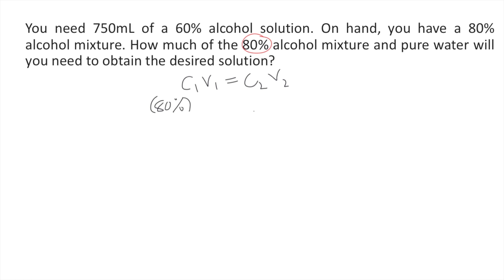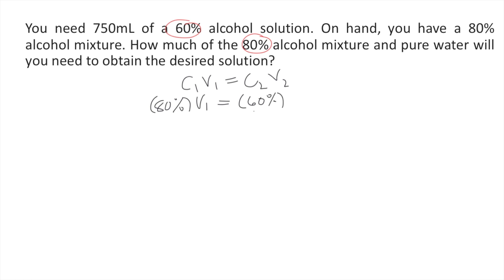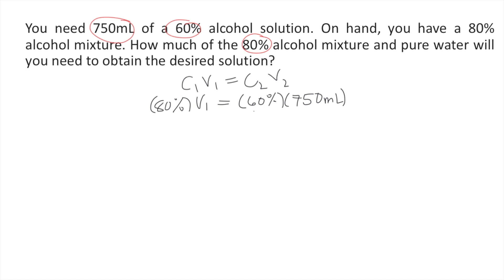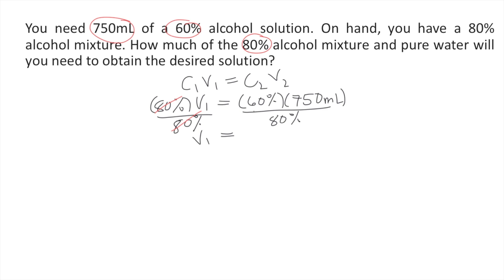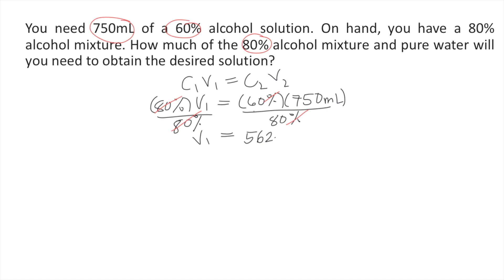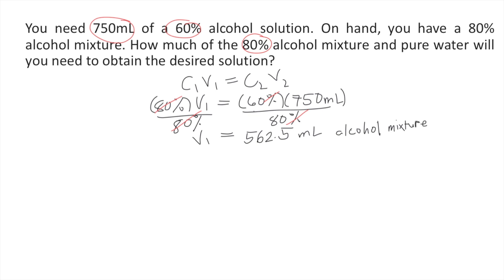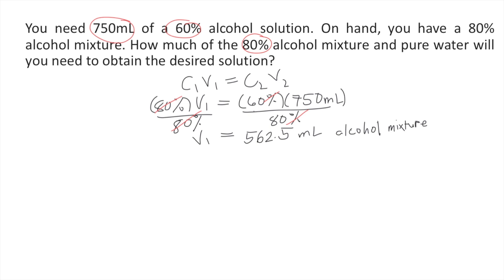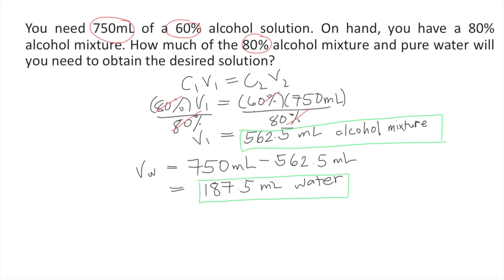You need 750mL of a 60% alcohol solution. On hand, you have a 80% alcohol mixture. How much of the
You need 750mL of a 60% alcohol solution. On hand, you have a 80% alcohol mixture. How much of the 80% alcohol mixture and pure water will you need to obtain the desired solution?